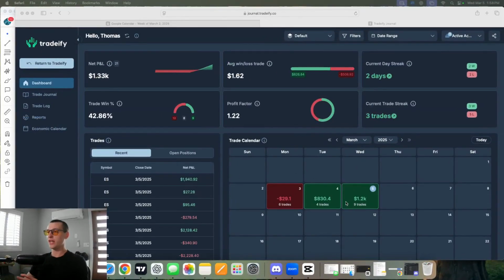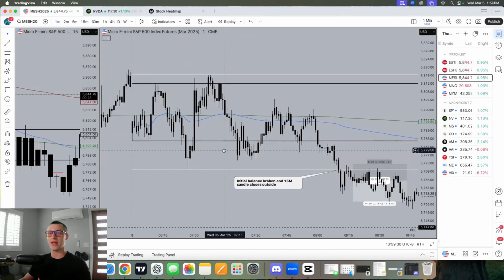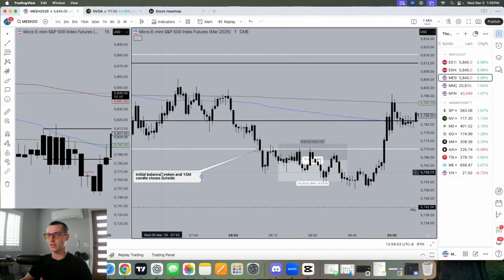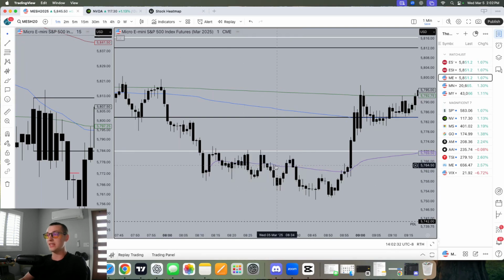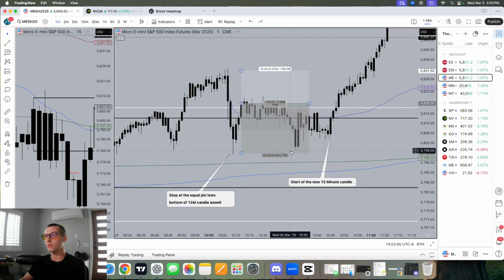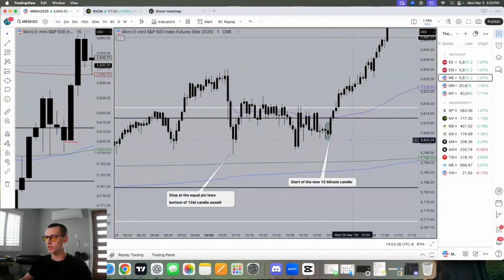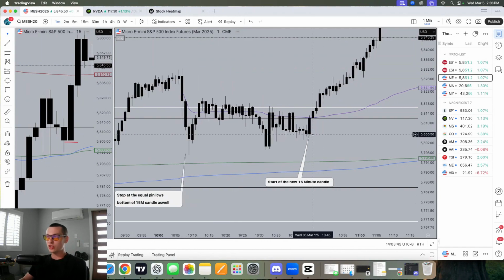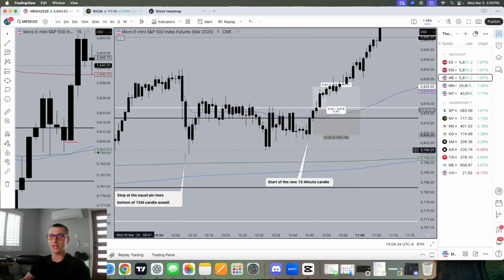Scalping Became Easy After Learning This 1 Thing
I’ve been developing a new scalping strategy using the 15-minute and 1-minute charts, and in this video, I break down exactly how it works. With a focus on momentum, precise entry signals, and smart risk management, I share my trades that netted me $1.2K on my 150K Tradeify account. You’ll learn how I identify high-probability setups, manage stops, and take advantage of market structure for quick and efficient trades. If you’re looking for a refined approach to scalping with strong risk-reward dynamics, this strategy might be a game-changer. Watch now to see it in action!

📺  ASFX TV - Where I Trade Live With My Team